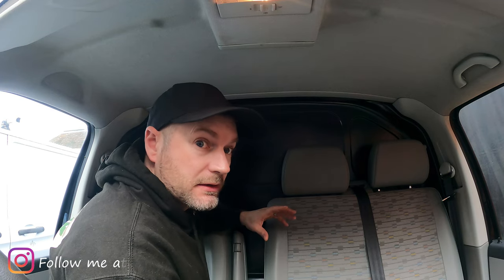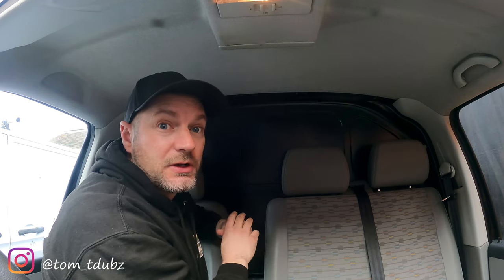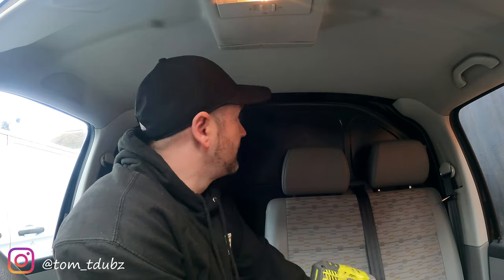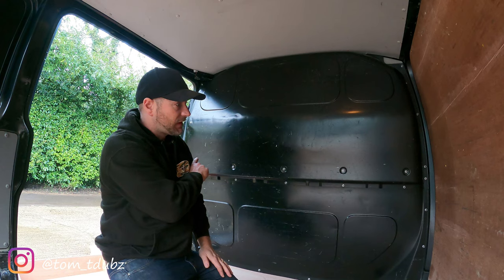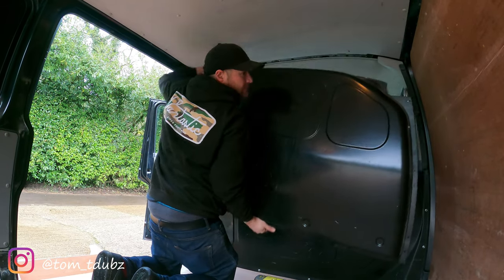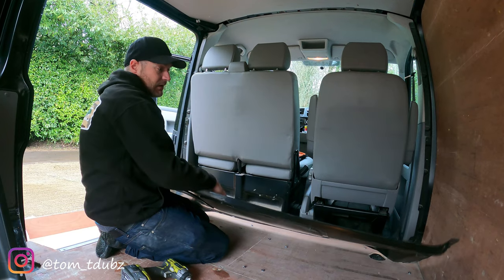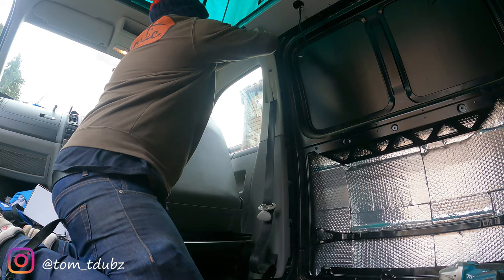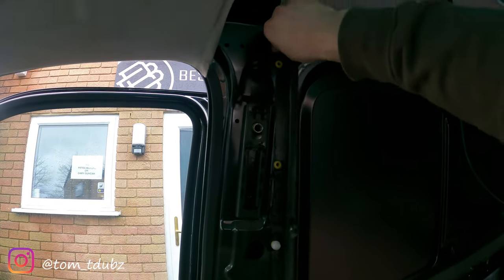Vw T5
Hey Guys and Welcome back to the new series of videos on The Channel.
Lets get rid of the bulkhead.

Stay safe, Tom